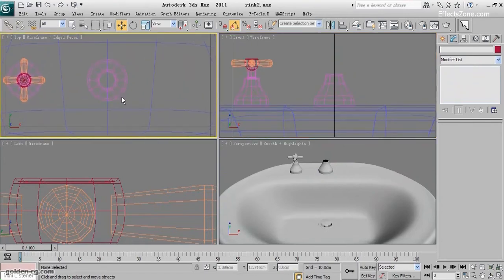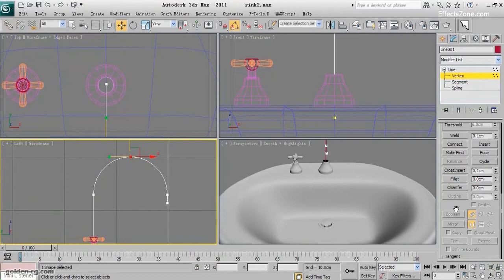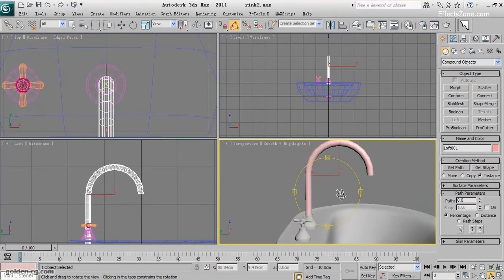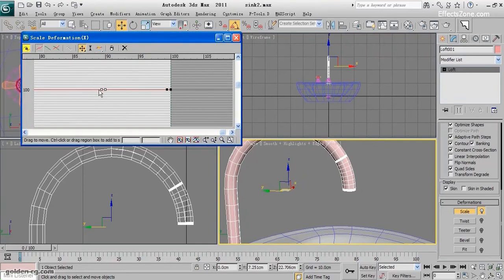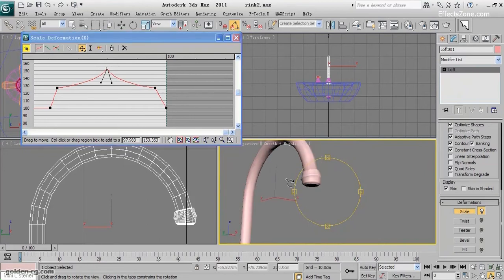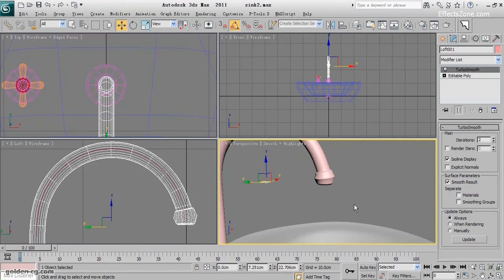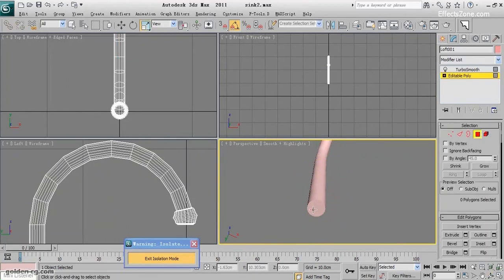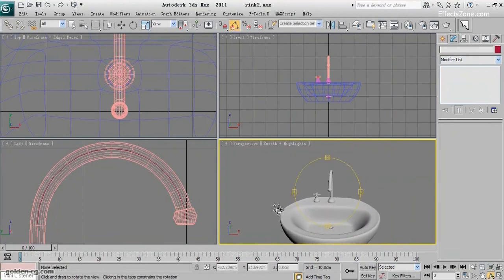4. Faucet 2